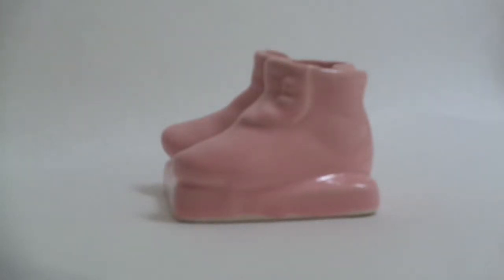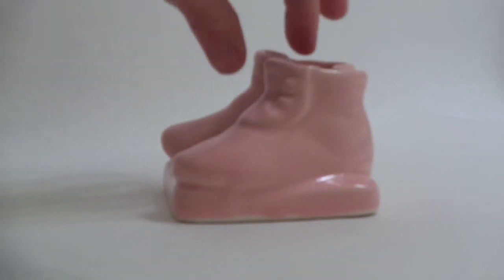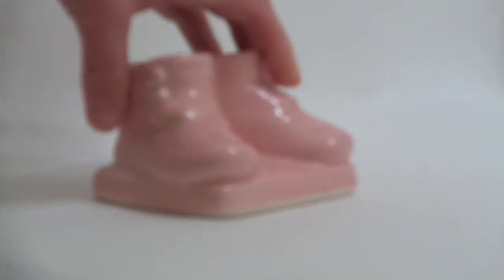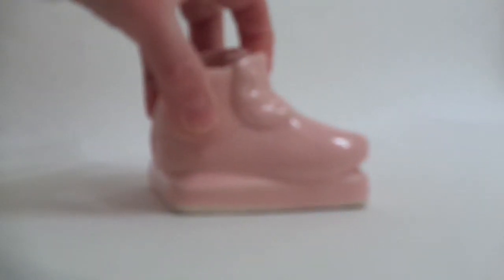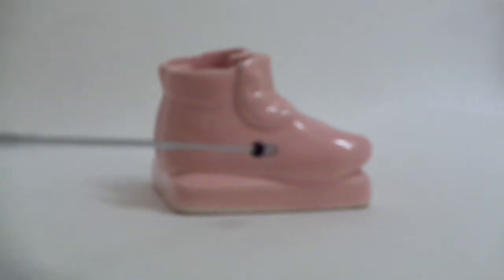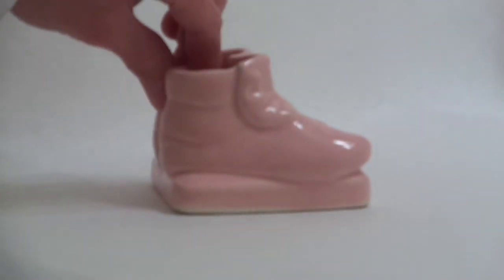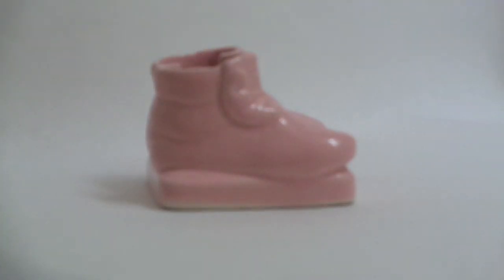Pink Baby Bootie Porcelain Ceramic Planter Stamped USA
Pink Baby Bootie Porcelain Ceramic Planter Stamped USA; currently listed on ebay